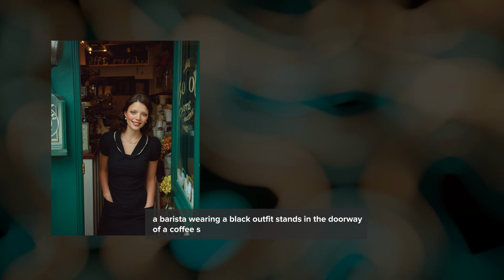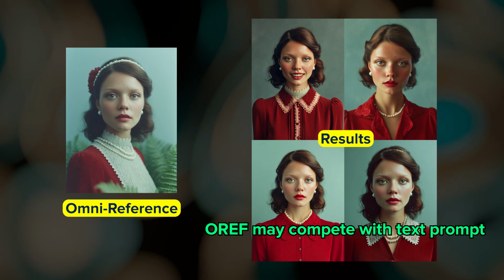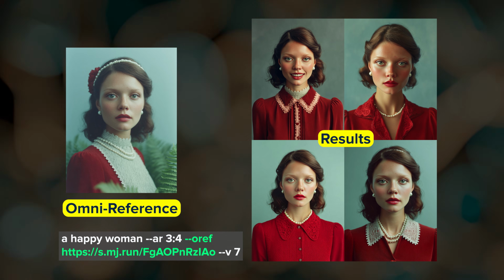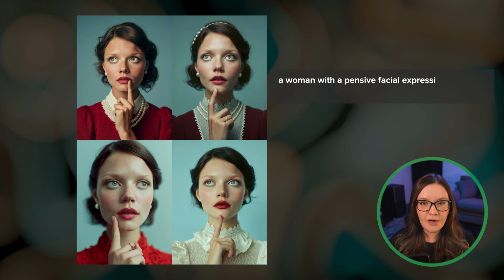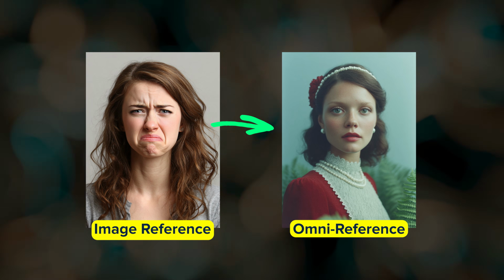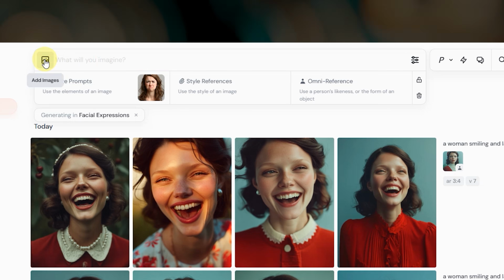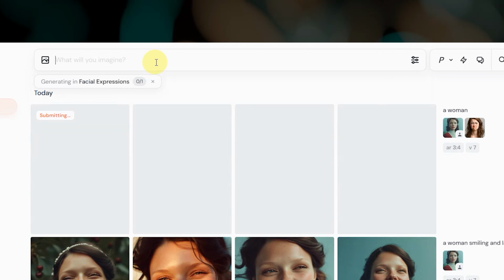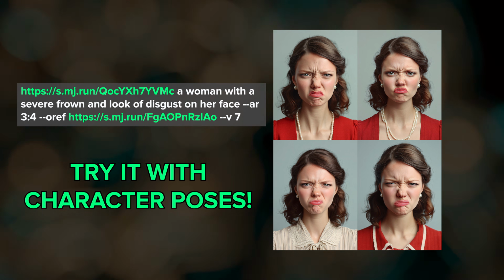3 Omni-Reference Tips for Better Face Expressions | Midjourney V7 OREF Guide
✨ Face Expressions with Midjourney's Omni-Reference✨
Getting diverse face expressions to work with omni-references can be tricky - even though V7 is pretty good at expressions, adding an OREF creates new challenges. In this video, I'll walk you through 3 tips that will help you get better results while still maintaining character consistency.

00:00 Midjourney's Omni-Reference --oref
00:19 Face Expressions in V7
01:07 Why Some Expressions Don't Work Well With OREF
02:19 Tip #1
02:41 Tip #2
03:29 Tip #3
04:46 Midjourney Guides